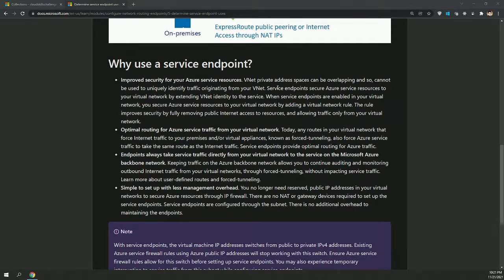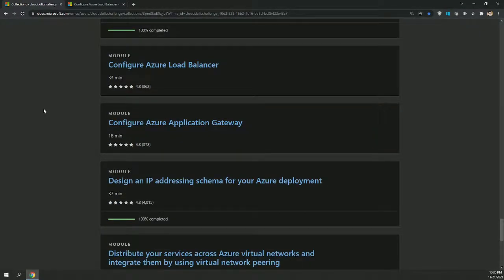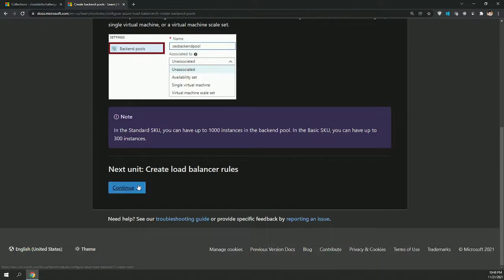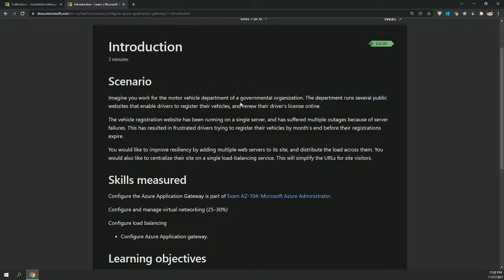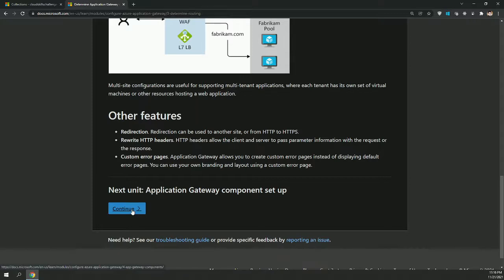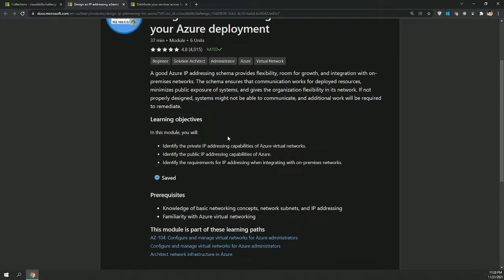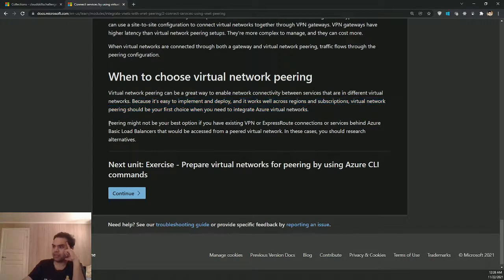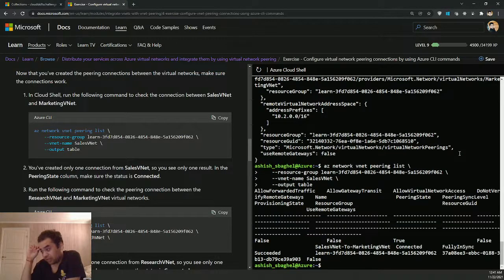Who Else Wants To Be Successful With Faelamal CODING